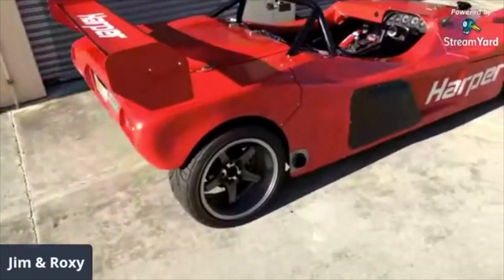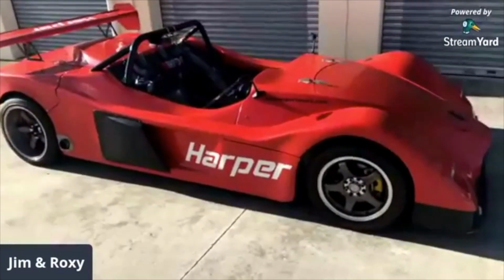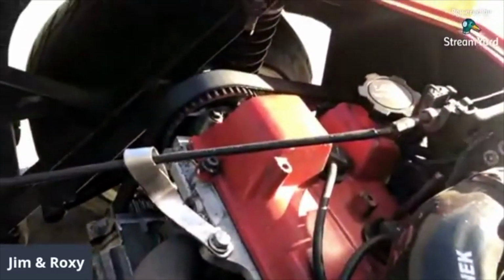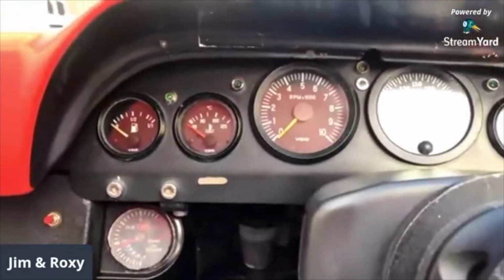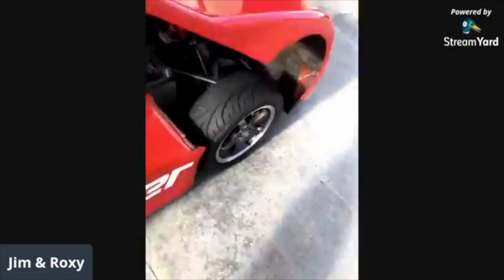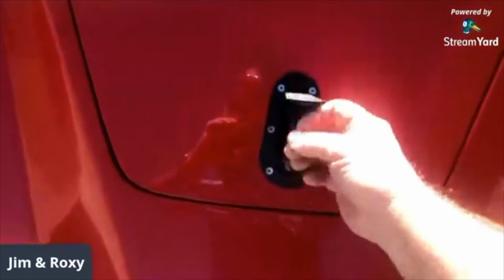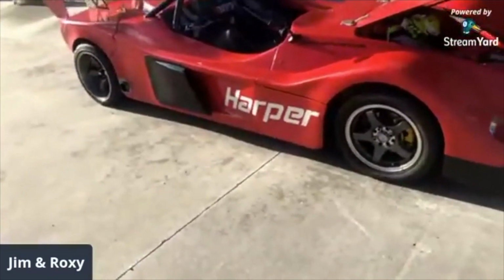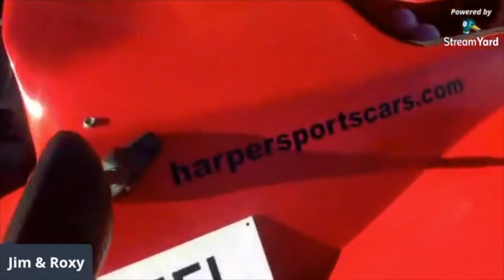Jim Page of Harper Sports Cars and Roxy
Jim Page of Harper Sports Cars in South Africa presents his beloved Type 5 ... Roxy!